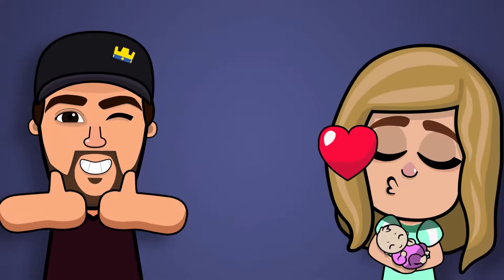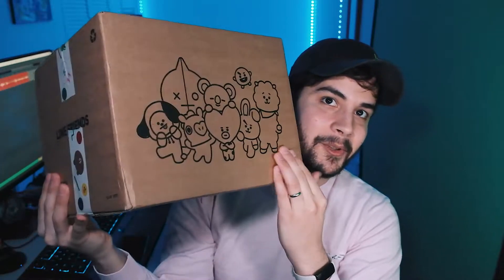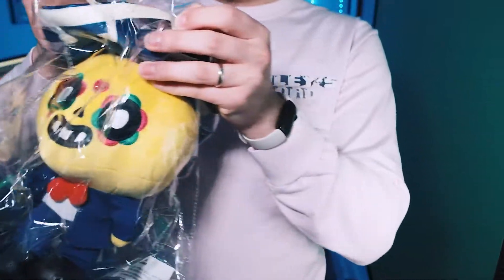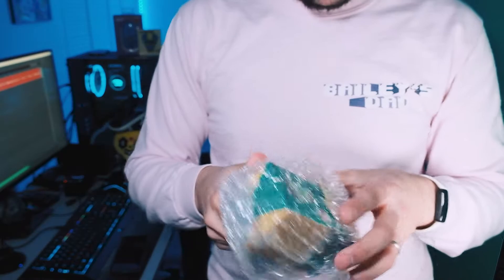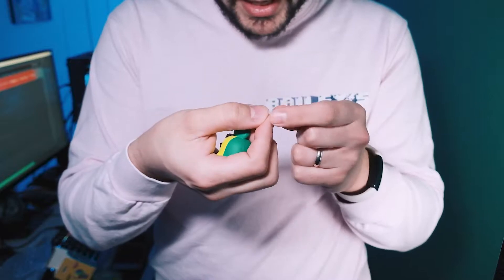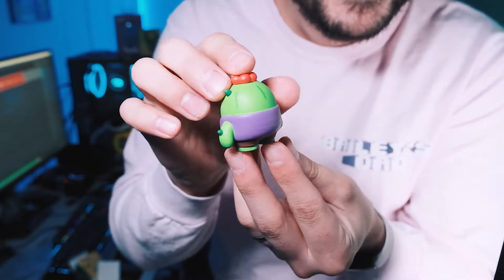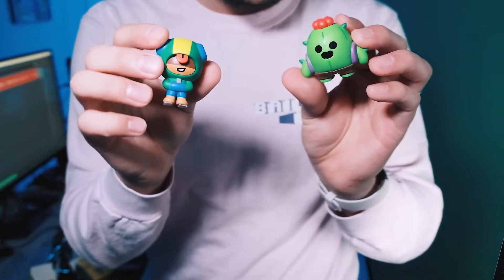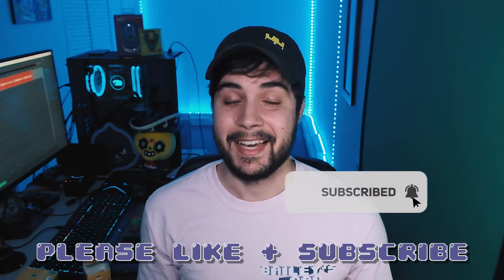Opening a Box of Brawl Stars Merch from Line Friends!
ℹVIDEO INFOℹ

In this video I get to open a box of Brawl Stars merchandise from Line Friends! I bought these items myself (not a promo!) and they took about two weeks to arrive from Korea 😮 I LOVE what I got and can't wait to get more!!!

If I did a GIVEAWAY from Line Friends on the channel, which piece of merch would you want? ✍⬇

🎉🎉🎉We've now got CHANNEL MEMBERSHIPS!🎉🎉🎉

Click the "JOIN" button above to learn of all the amazing perks you can earn by becoming a patron of our channel!

***If for some reason you don't see the "JOIN" button, you can follow this link to our

🔴LIVESTREAMING SCHEDULE🔴
1️⃣ Friday (Clash Royale) - 8:30PM EST - 10:30PM EST
2️⃣ Saturday (Brawl Stars) - 8:30PM EST - 10:30PM EST
3️⃣ Sunday (TBD) - 7PM EST - 9:00PM EST
*games may vary